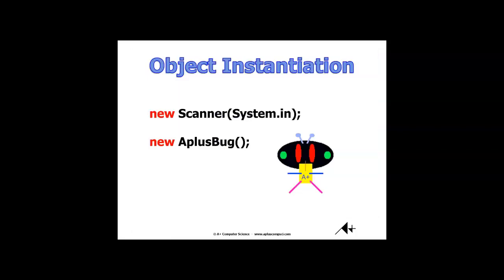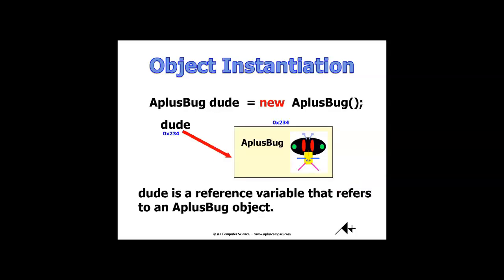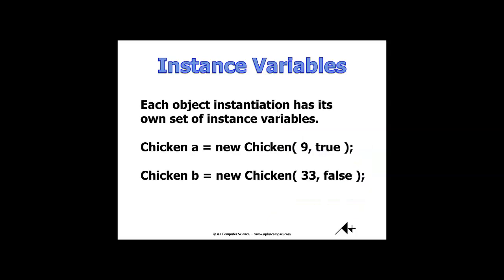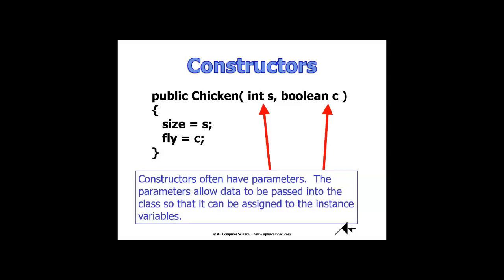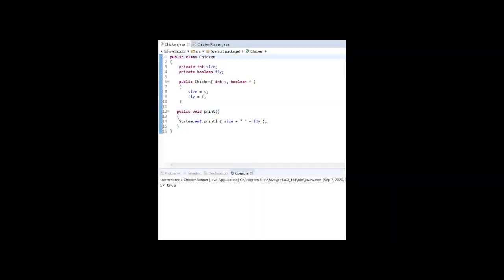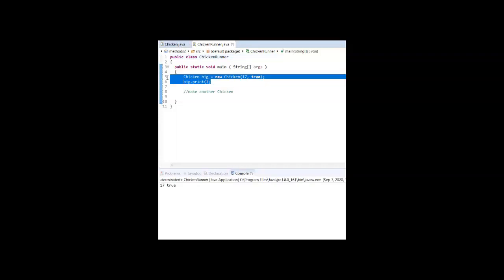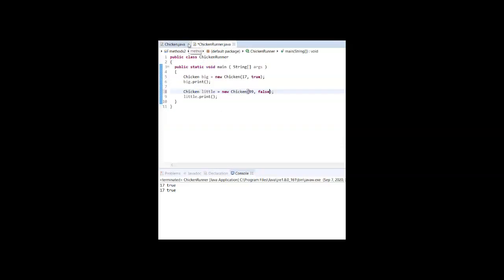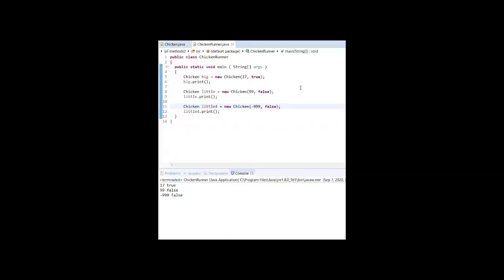Instance Variables and Constructors